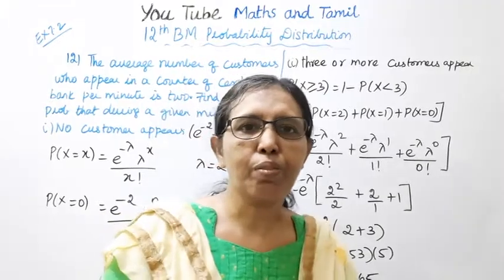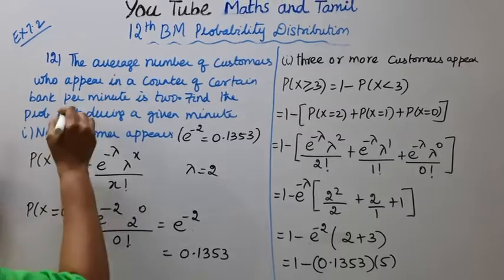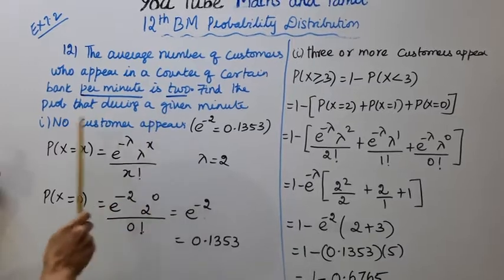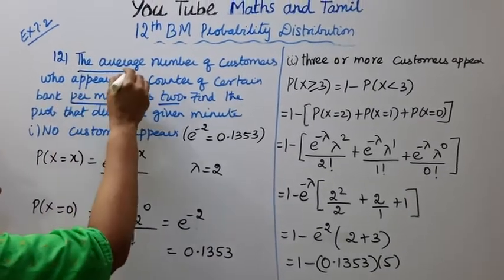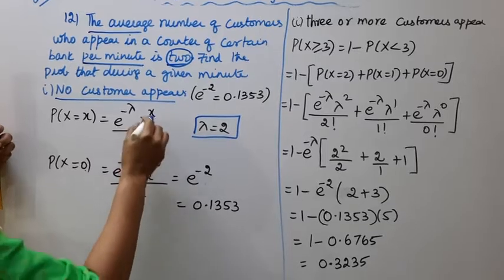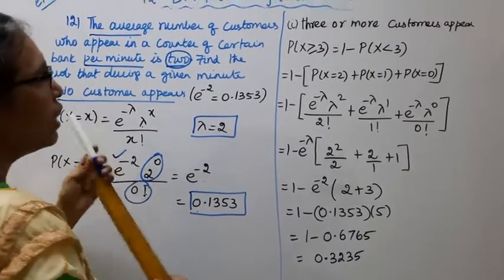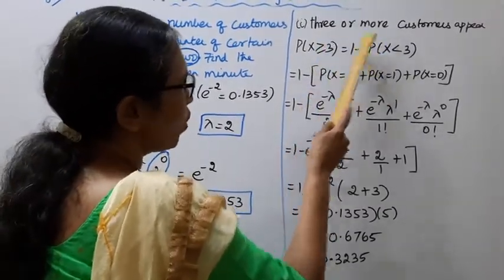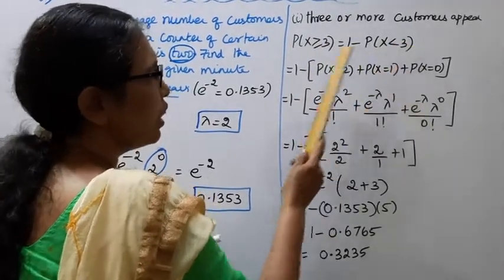T.N. 12th Business Maths Exercise:7.2 Sum -12 | Probability Distributions | Chapter - 7.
.Dear Students,
Probability Distributions
Chapter - 7

tn12thbusinessmathsex:7.2-12#tn12thB.M.ex7.2:-12#mathsandtamil